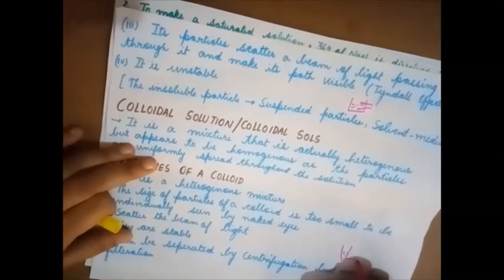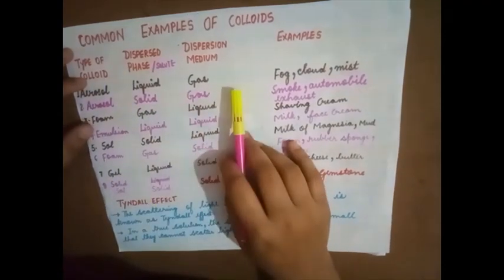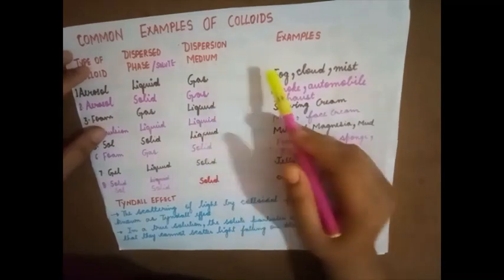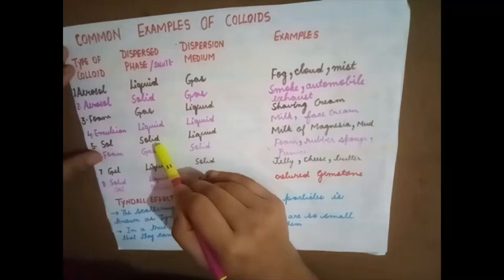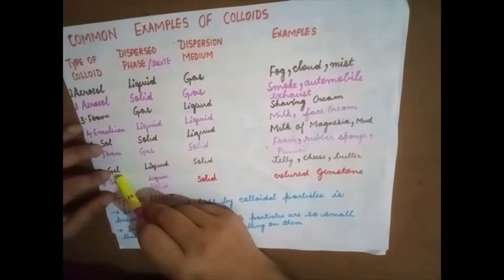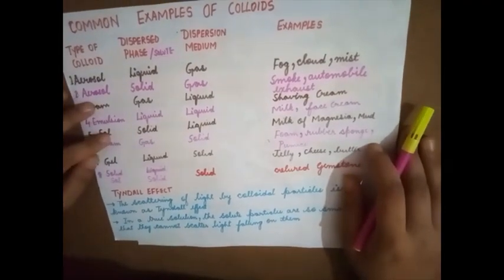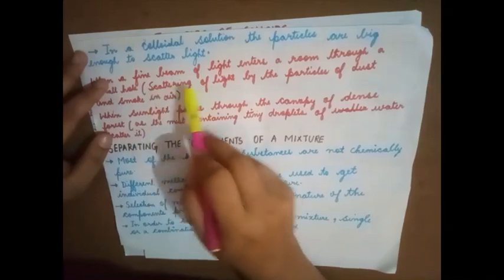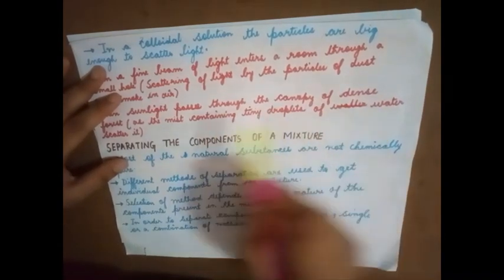Is matter around us pure - Video 12 part 1